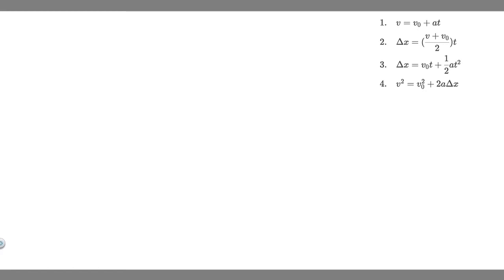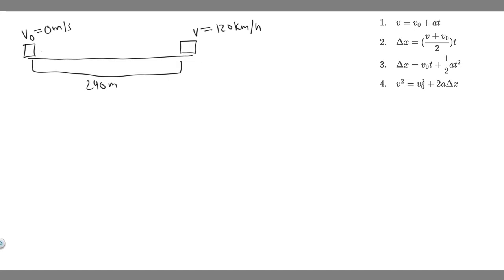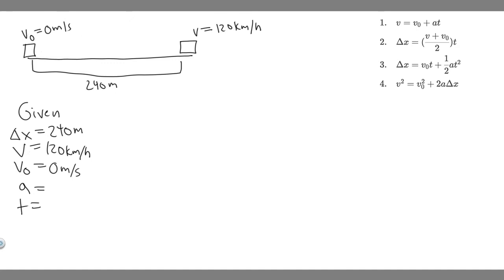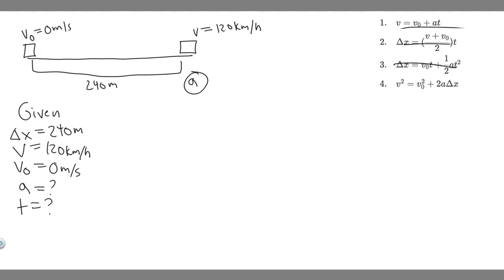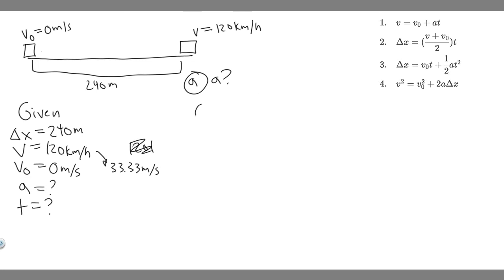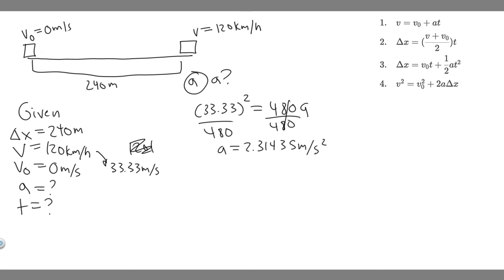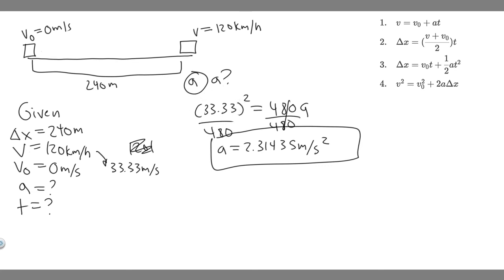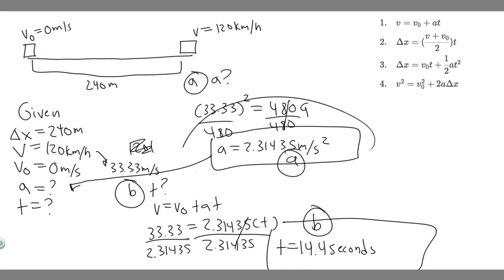A Cessna aircraft has a liftoff speed of 120. km/h. (a) What minimum constant acceleration does the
A Cessna aircraft has a liftoff speed of 120. km/h. (a) What minimum constant acceleration does the aircraft require if it is to be airborne after a takeoff run of 240. m? (b) How long does it take the aircraft to become airborne? .